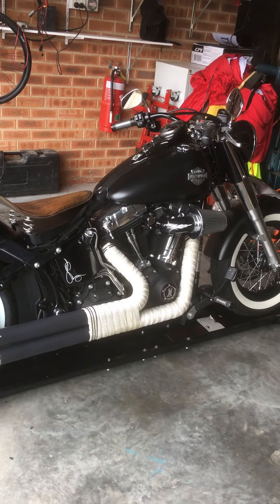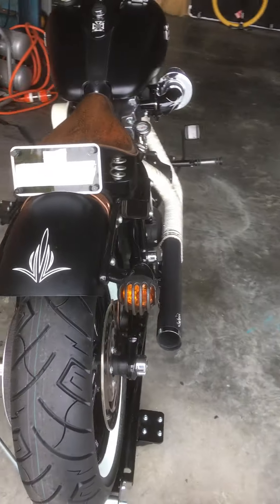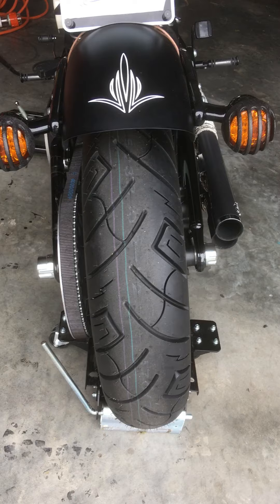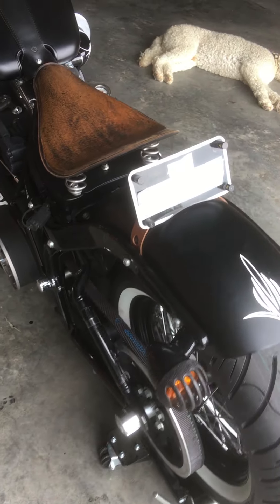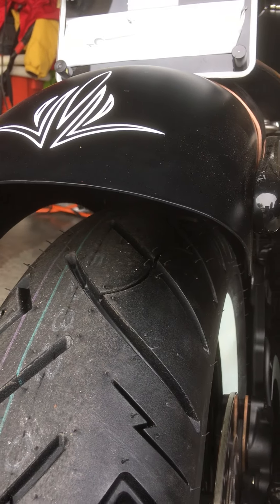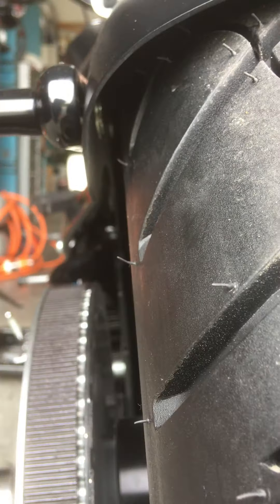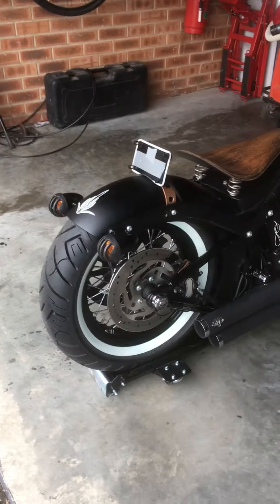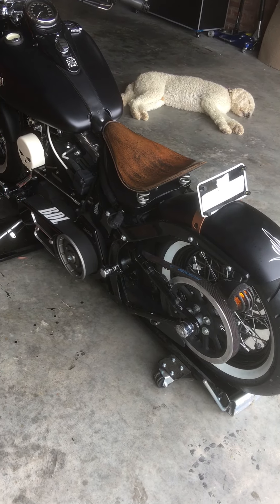Harley Davidson Softail Slim 170 Wide Rear Tire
170 Wide Rear Tire on Harley Davidson Softail Slim with aftermarket  RSD Tracker Fender Rear 150mm x 7" Steel Harley-Davidson FLS Slim 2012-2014 - Note the rim, belt sprocket, brake rotor, offsets etc. are factory standard.